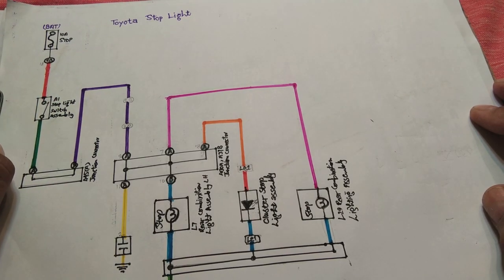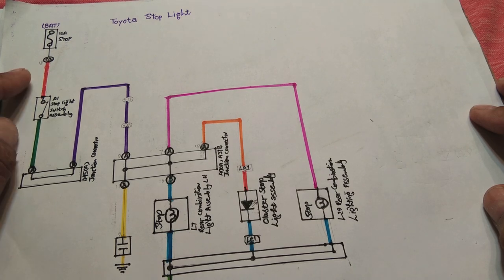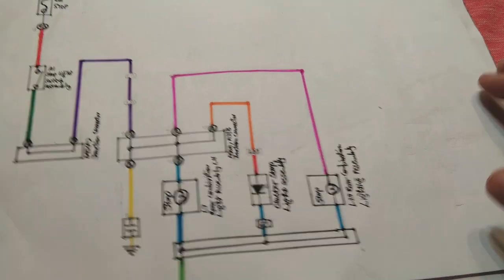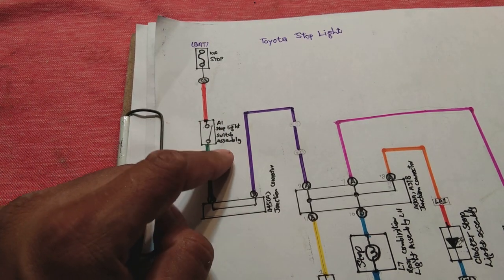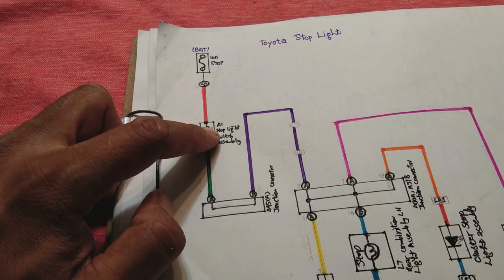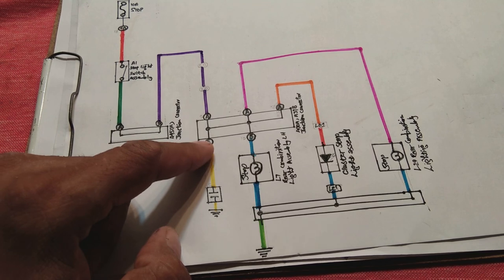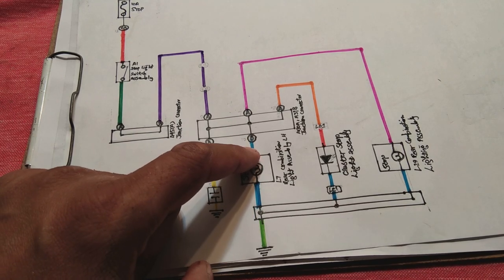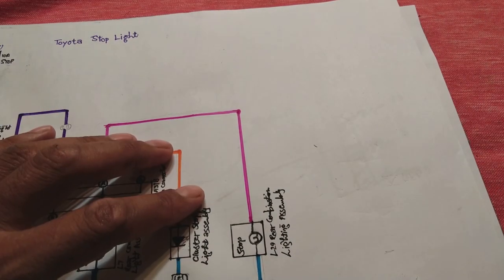Car stop lights circuit explanation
Here in this video you will learn and understand car stop lights circuit in detail. car stop lights are located in the rear of a car and they are warning the following driver to slow down or stop as the front car is stopping or reducing it's speed. Stop lights are activated with car brakes and in this circuit we will discuss this in detail.